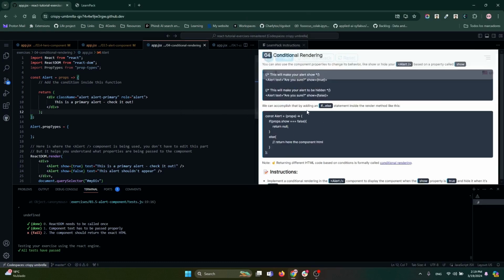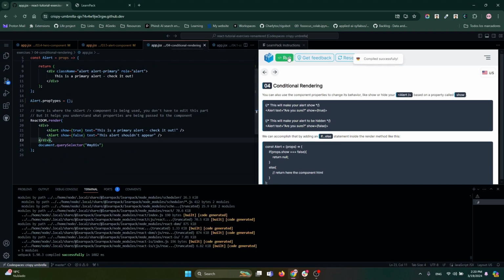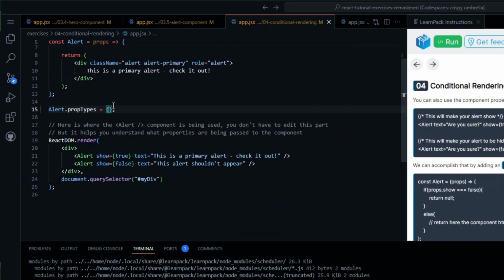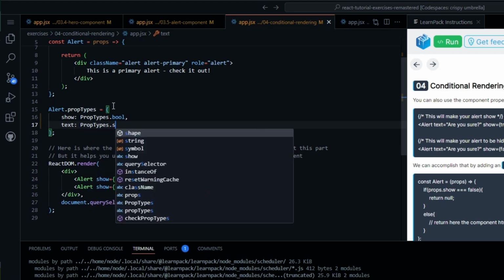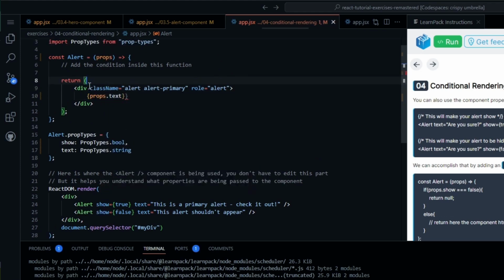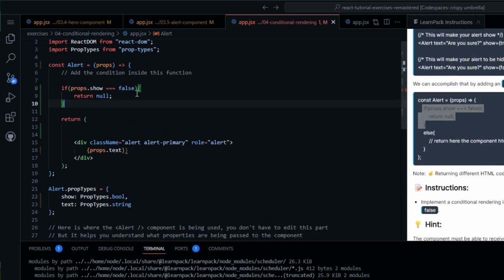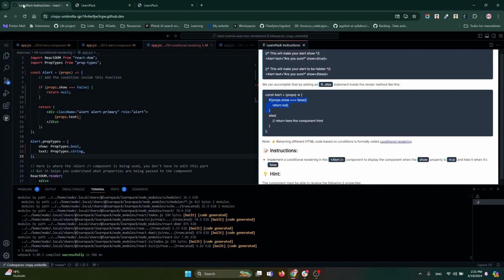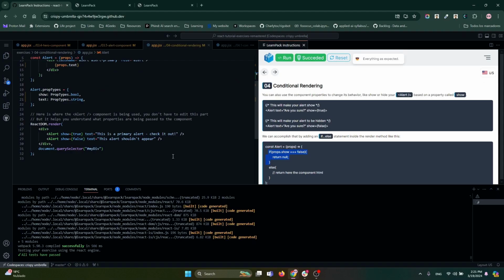04 React Exercises - Conditional rendering